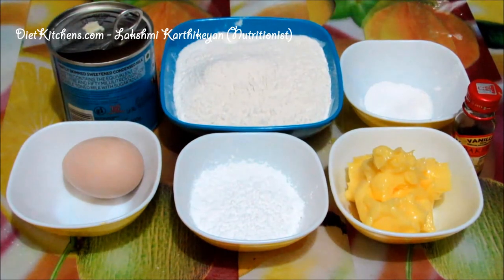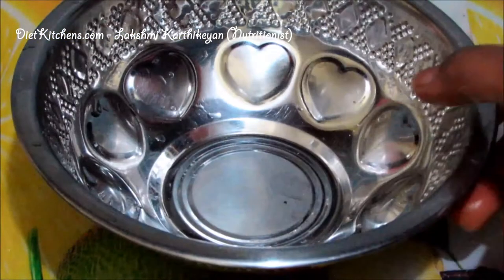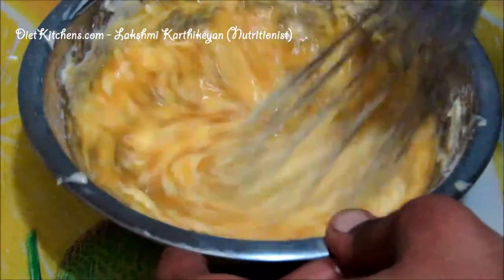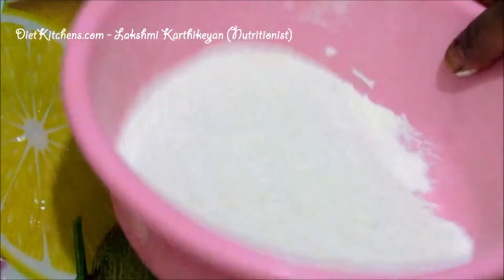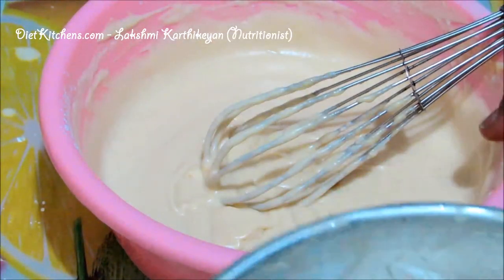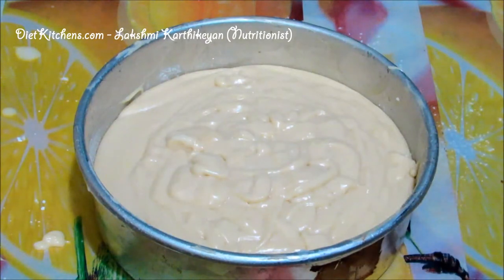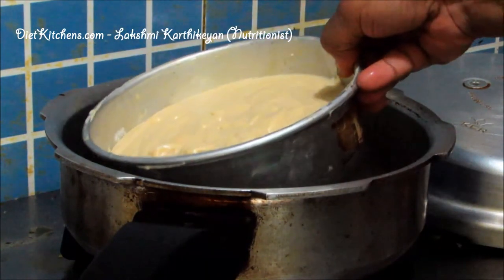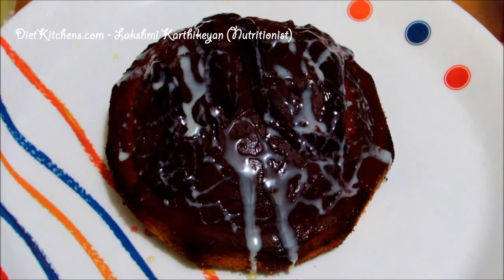Condensed milk cake - Diet Kitchens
Condensed Milk Cake
Ingredients
Maida - 300 g
Egg - 1
Icing sugar (Powdered sugar) - 100g
Butter - 100g
Preparation time - 20 min  Baking time - 40 min